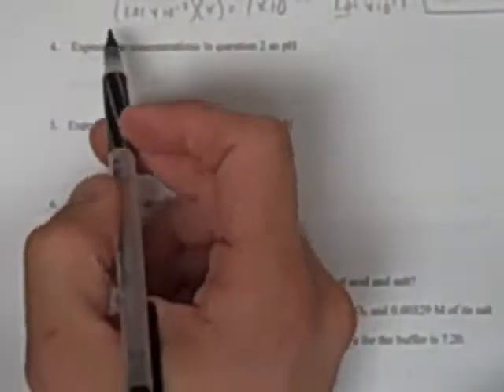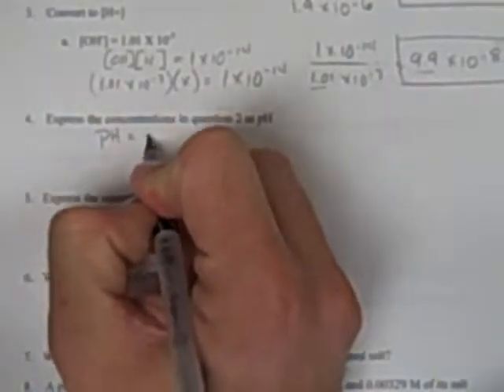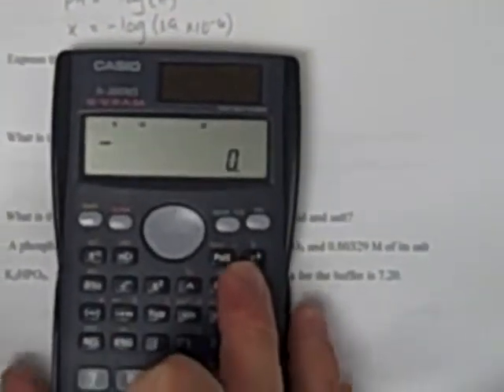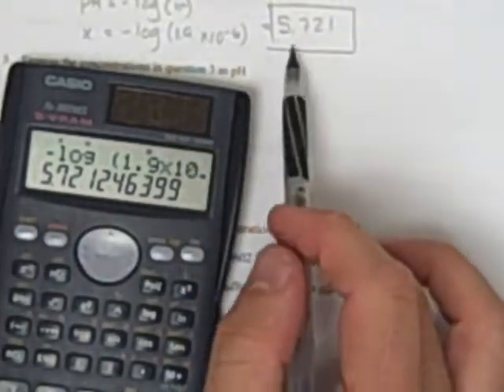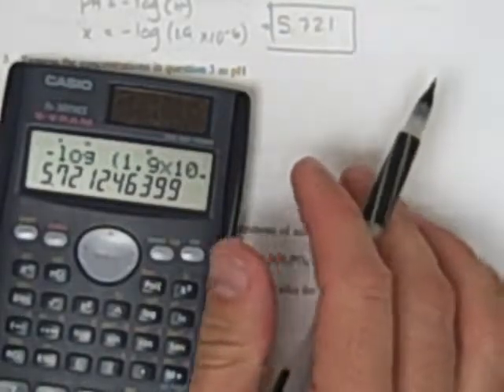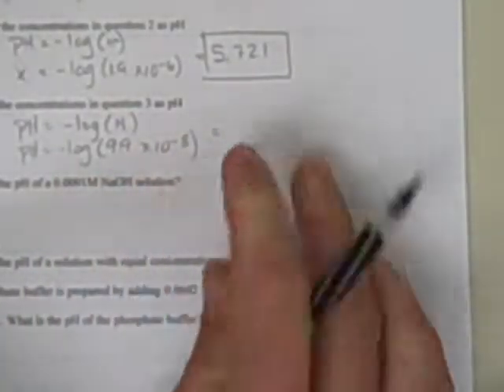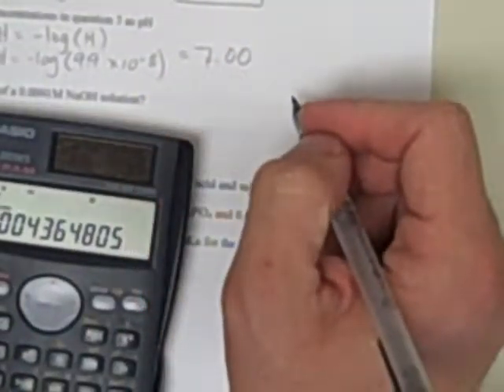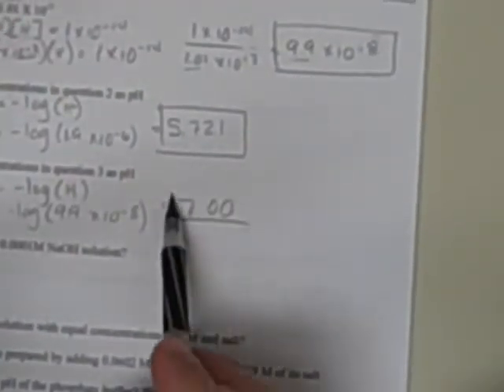CLS 2003 Unit 3 Section 4 Part II